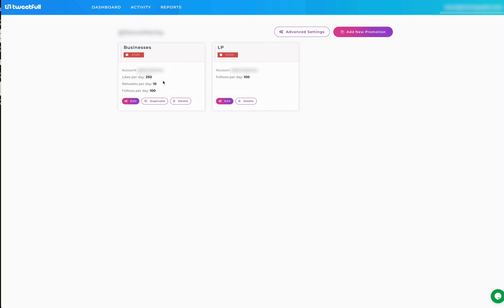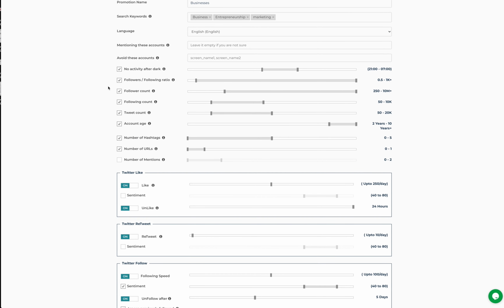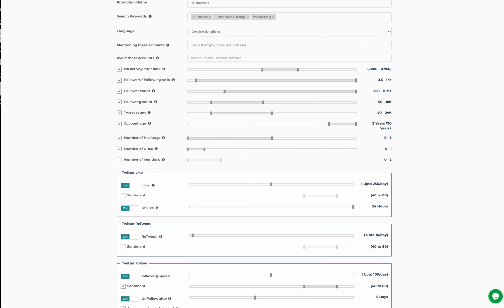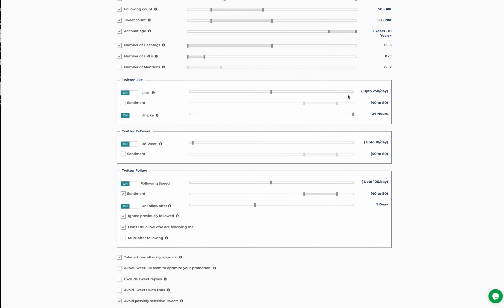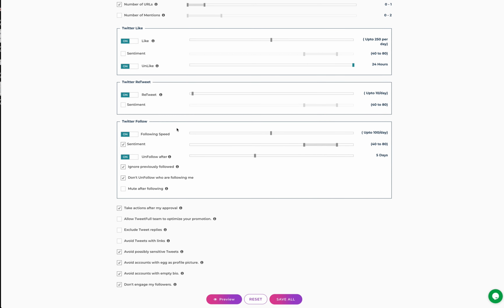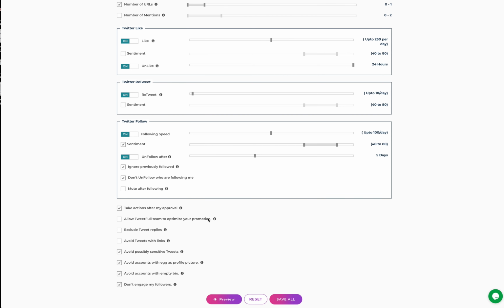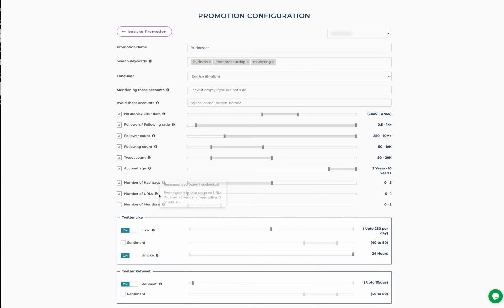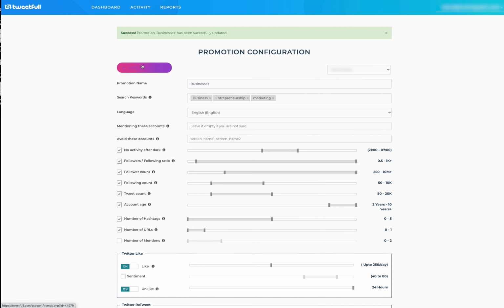Twitter Keyword Promotion Training | Tweetfull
Use this video to learn how to setup your keyword promotion and gain followers with Tweetfull.

Tweetfull is a tried and tested Twitter growth tool by over 90,000 businesses. Tweetfull’s Strategic AI engine will find the best followers who are looking for brands and personalities exactly like you.